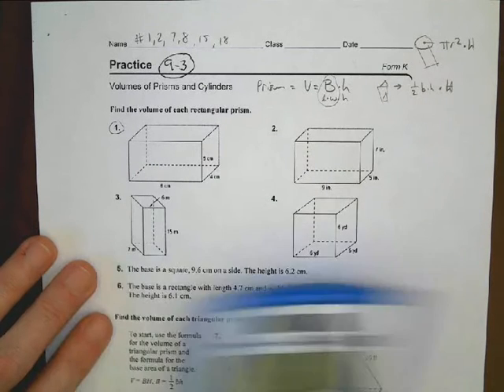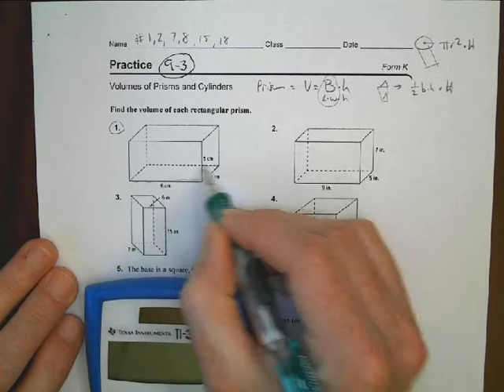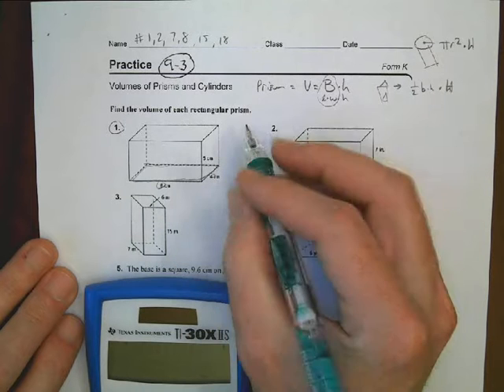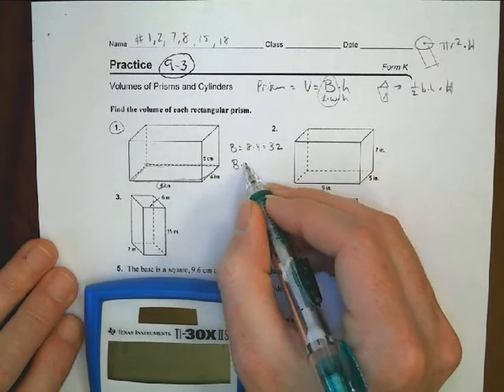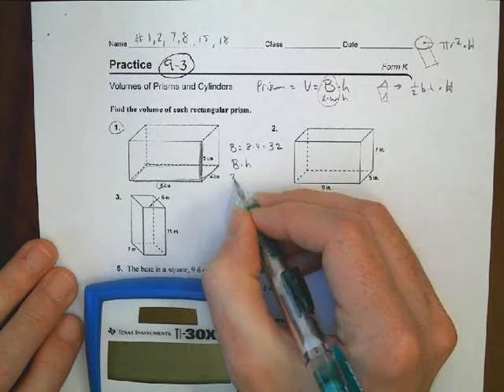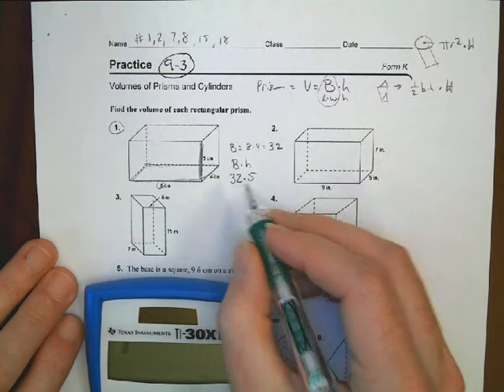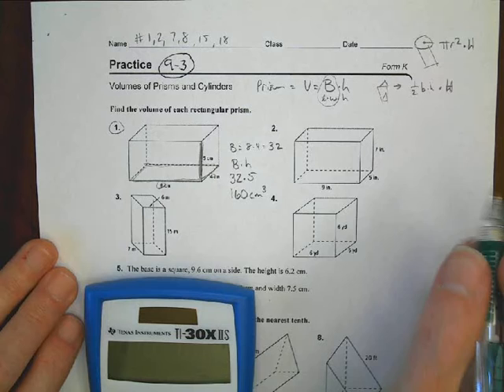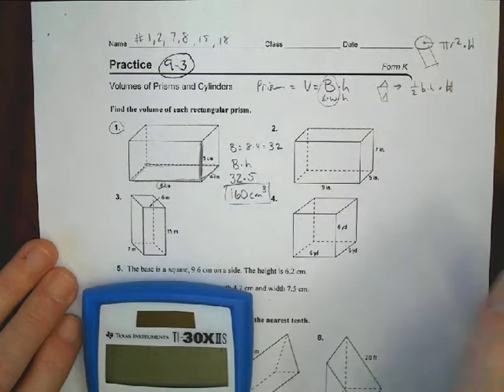Math 2 Unit 9 3 Homework Help Morgan